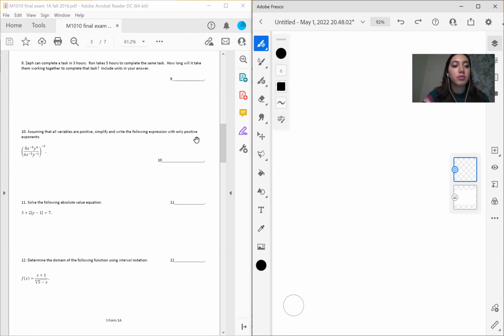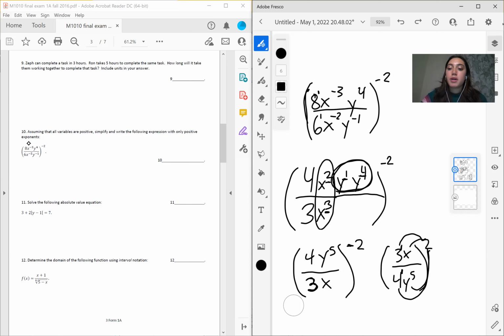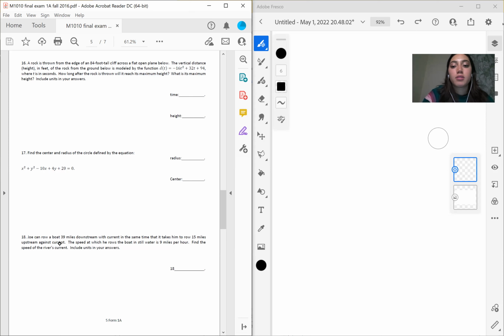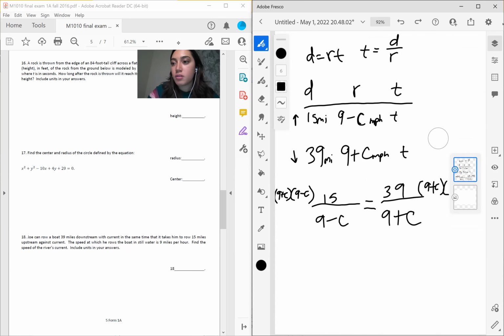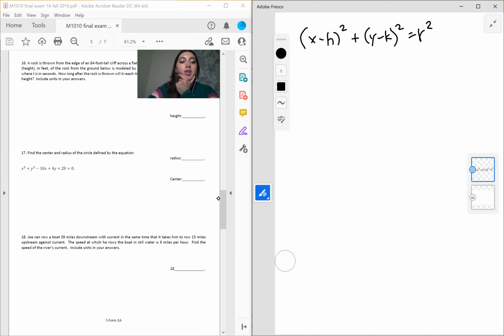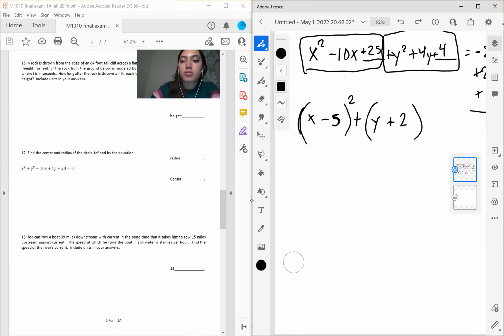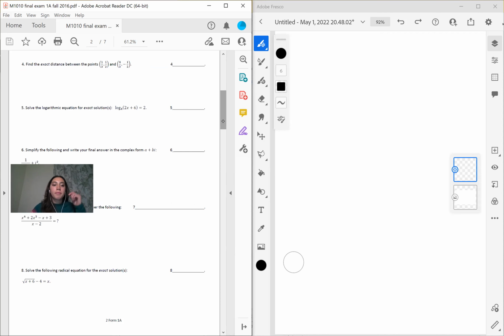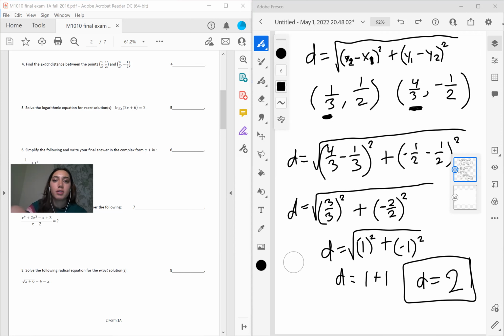Soft Spoken Math Study Session | lo-fi ASMR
Hello you!
Thank you so much for your support of this channel! I appreciate YOU!

I filmed this video as I was preparing for a math final. I ended up getting a good score, so I'm really happy about it.

I took an online math class, and many of the videos we were required to watch, and also many of our test reviews were in this format, and I always thought the videos were relaxing. I hope you find this video relaxing, and a little informative.